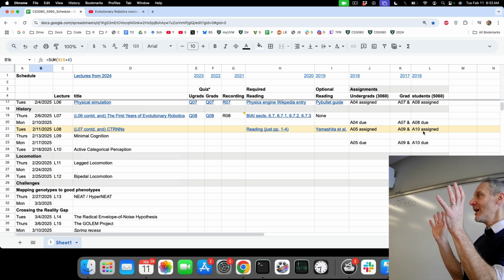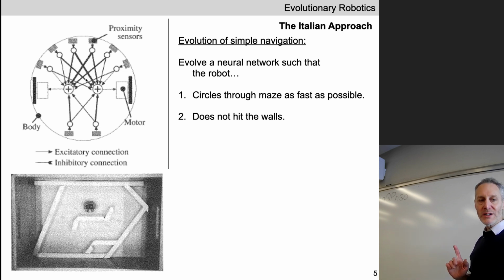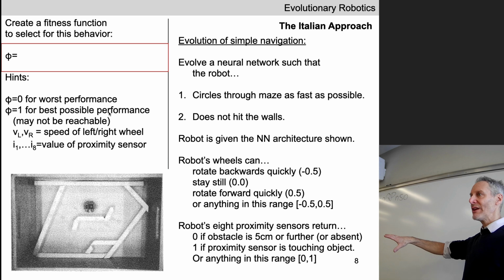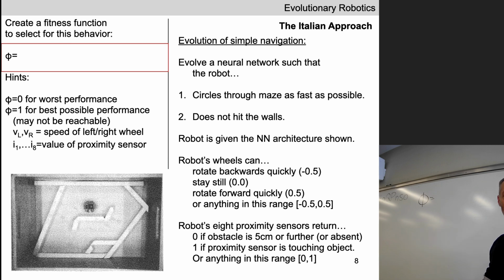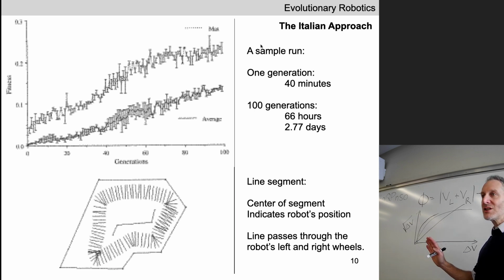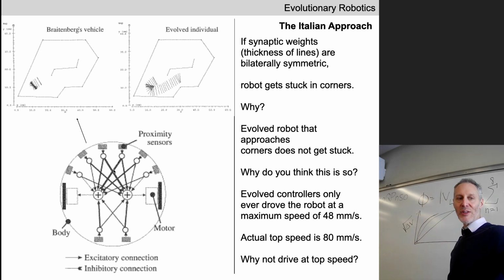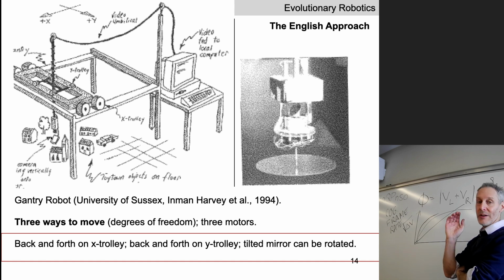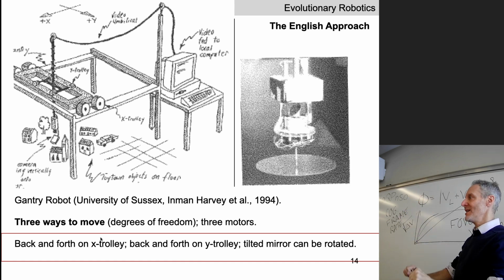2025 Evolutionary robotics course. Lecture 9. The first years of evolutionary robotics.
Instructor not available for lecture 8. Watch last year's lecture 8 by watching to the end. until 1h7m.